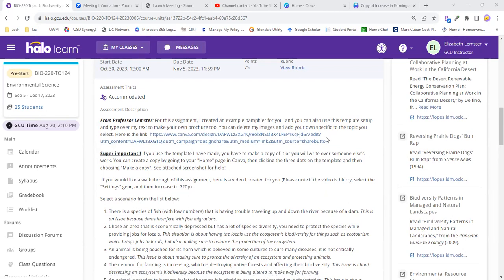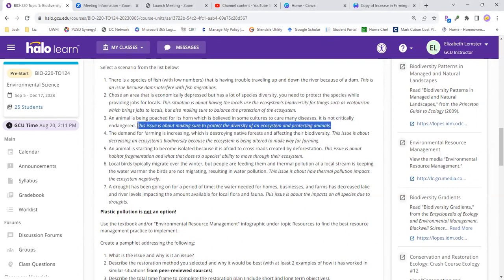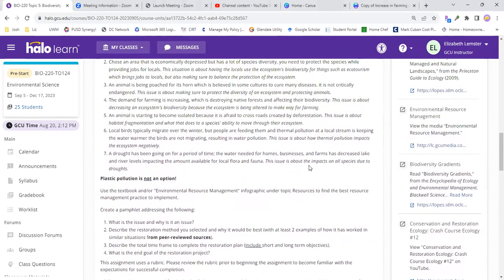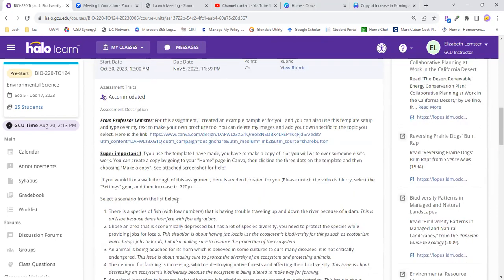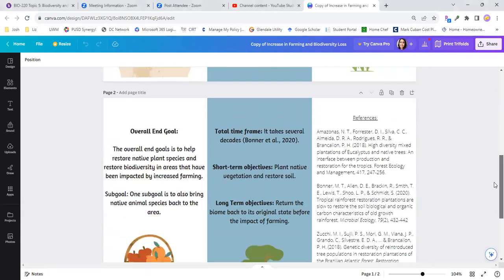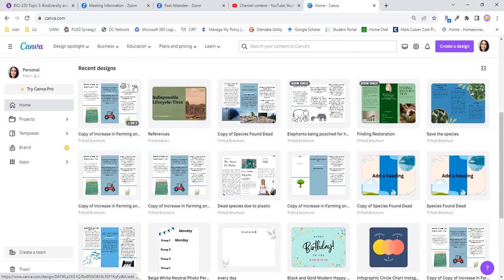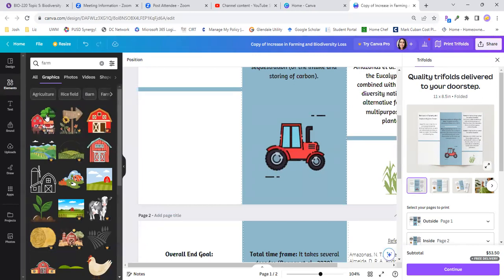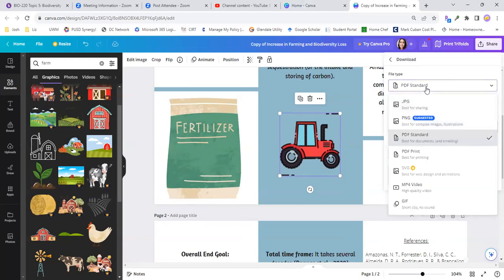T.O. (5) Topic